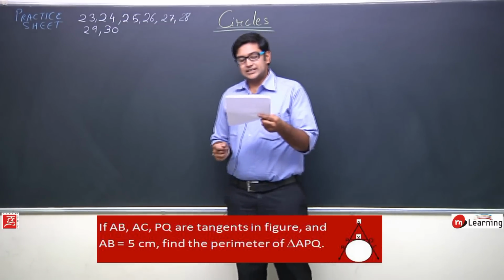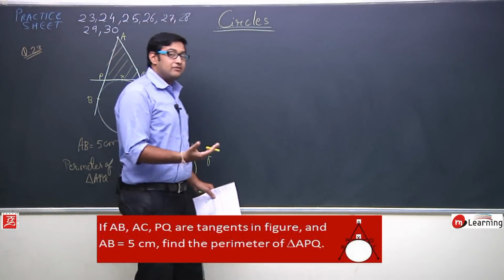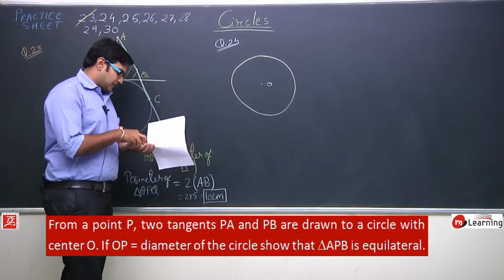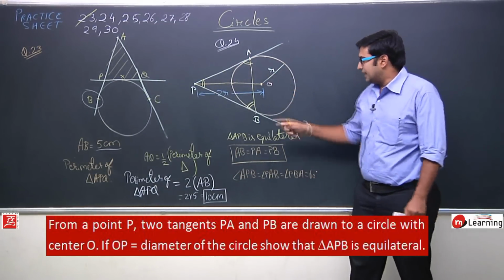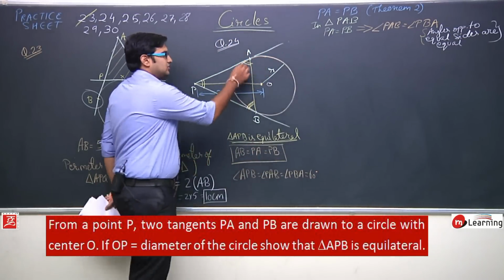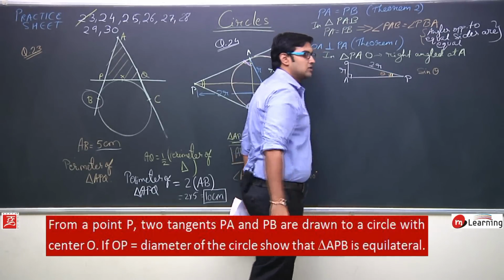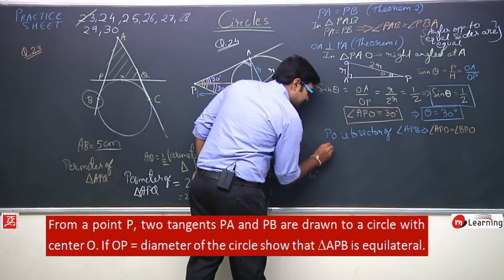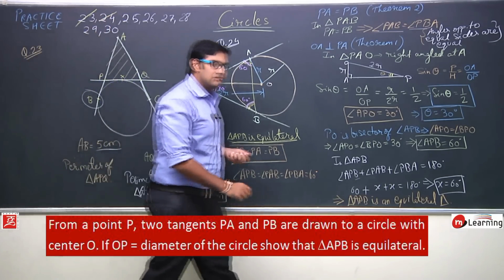Circles: Problems on Circle - Class 10th & NTSE- 13/15